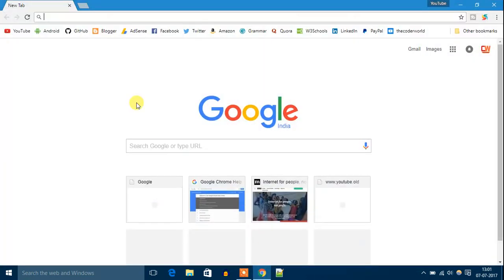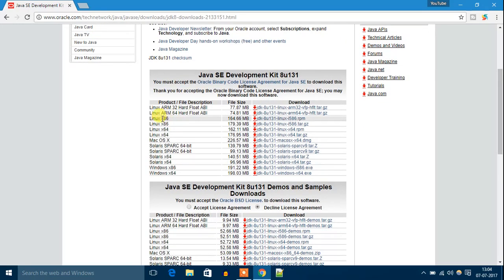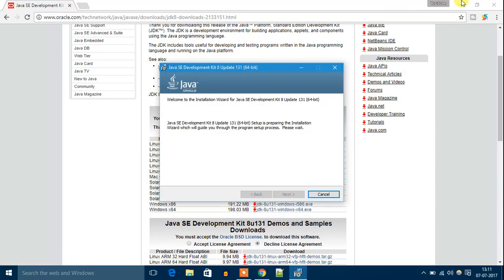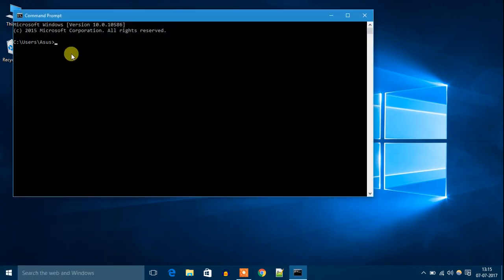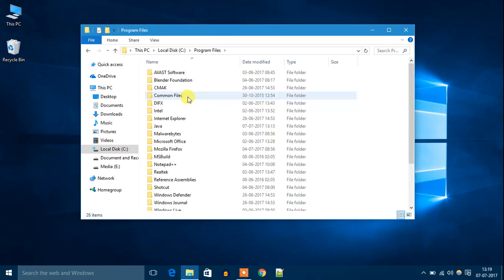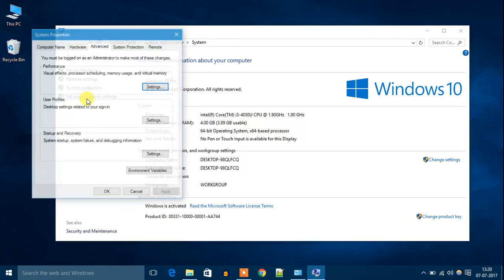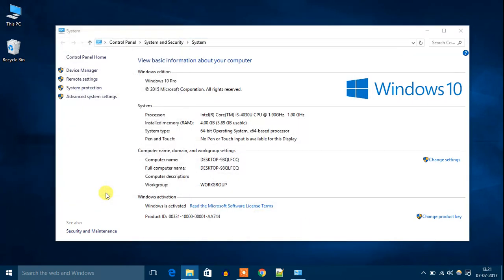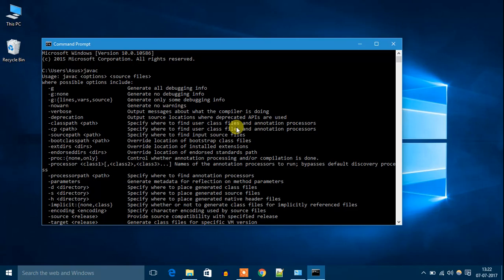How to Install Java JDK on Windows 10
How to install Java JDK on Windows 10. In this video, we are going to discuss how to install JAVA JDK on Windows 10. JRE Installation for Microsoft Windows (64-bit). Installing Java on Windows and JRE Installation for Microsoft Windows 10. Java runtime settings on Windows.